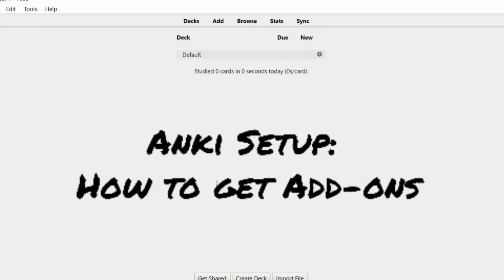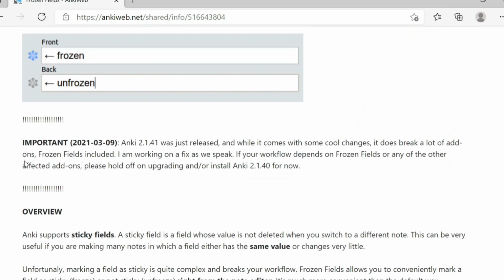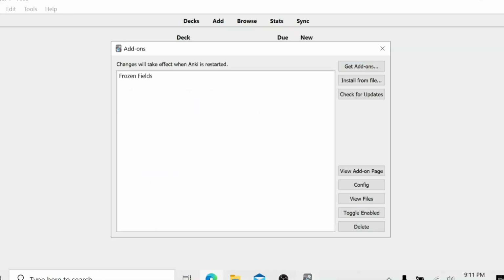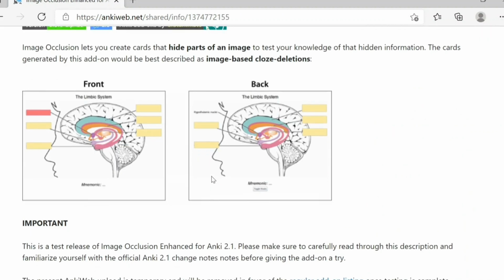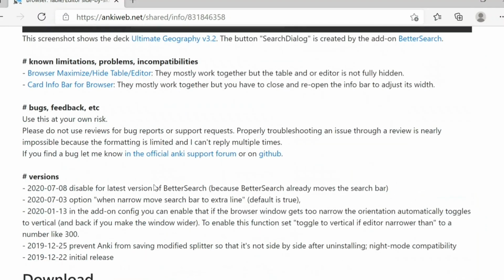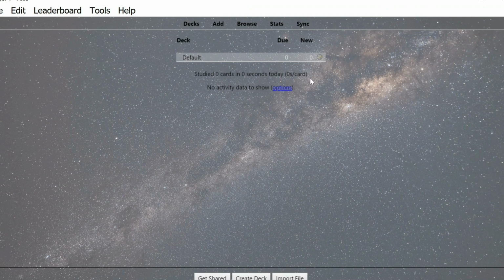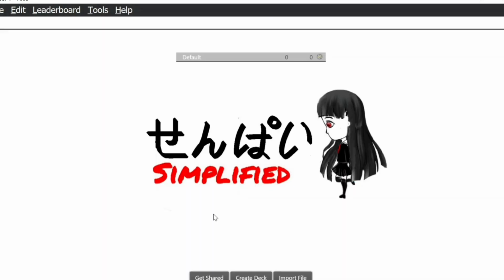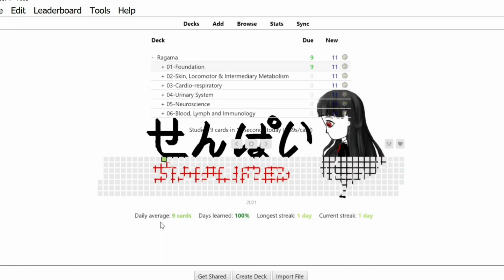Setting Up Anki : Getting Addons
Introduction to the Anki desktop software for beginners. Anki Is useless without the add-ons. so get the add-ons first!
𝗦𝗼𝗰𝗶𝗮𝗹𝘀:
🟢 I WILL MAKE ANKI CARDS FOR YOU!
ADD-ONS:
 If you are using Anki on a desktop, then here are some recommended add-ons for you
01. Create Filtered deck from the browser - 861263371
02. Custom Background Image and Gear Icon - 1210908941
03. Customize Keyboard Shortcuts - 24411424
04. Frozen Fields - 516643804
05. Hierarchical Tags 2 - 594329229
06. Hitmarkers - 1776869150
07. Image Occlusion Enhanced for Anki 2.1 (alpha) - 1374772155
08. Leaderboard - 41708974
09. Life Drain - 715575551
10. Pop-up Dictionary Beta - 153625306
12. Set Font Size - 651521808
13. The KING of Button Add-ons - 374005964
14. Web Browser - Search terms Import text and images automatically - 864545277
CONTENTS:
0:00 - Introduction
0:38 - How to get Addons
1:08 - Frozen Fields
2:22 - Custom Backgrounds and Gear Icon
3:12 - Hierarchical Tags
3:40 - Review Heatmap
4:58 - Browser: Table/Editor side-by-side (horizontal split)
5:42 - Custom Background (preview)
8:23 - Review Heatmap (preview)
9:52 - End Screen